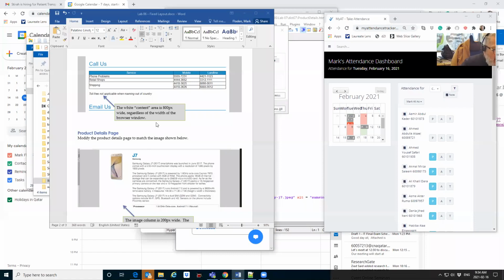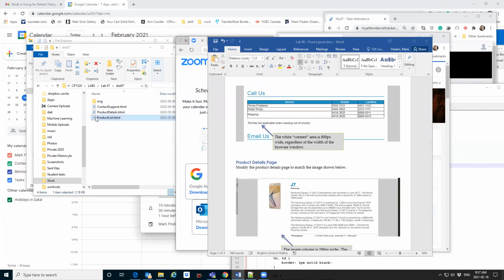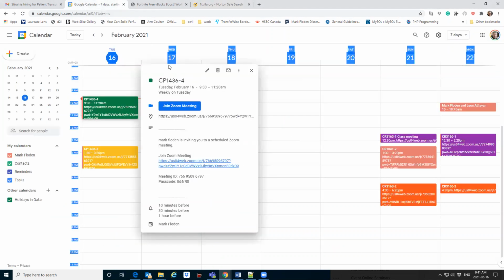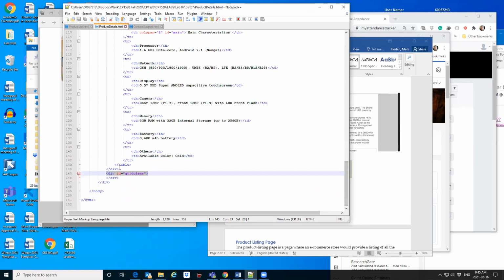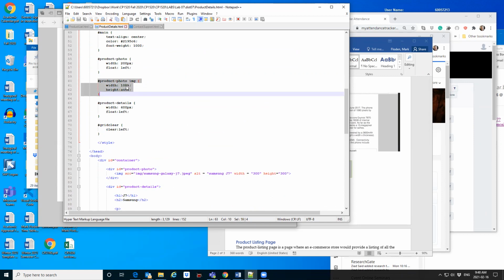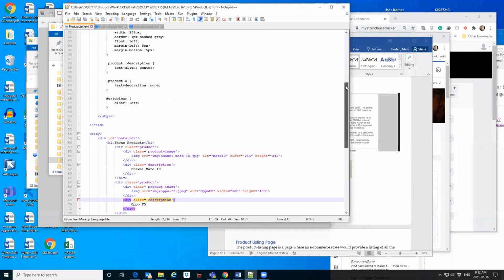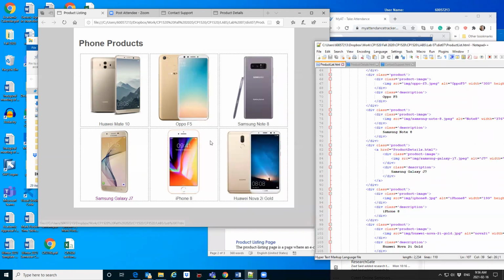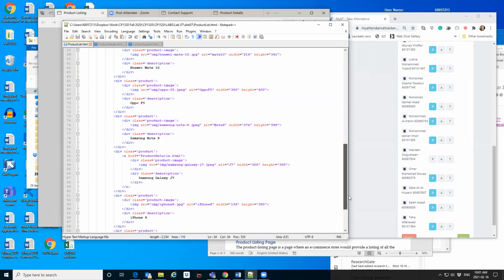CP1436 s4 Class 16 Feb 2021 Fixed widths using containers styling a grid of classes